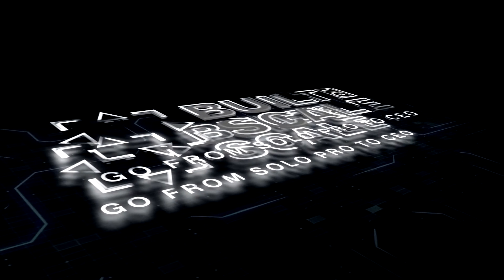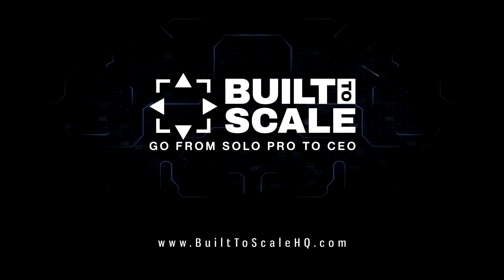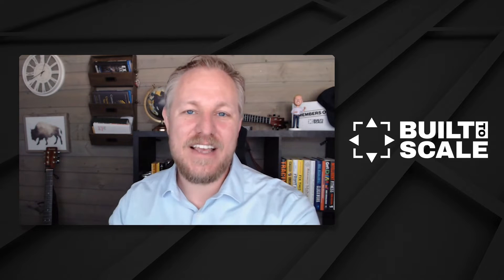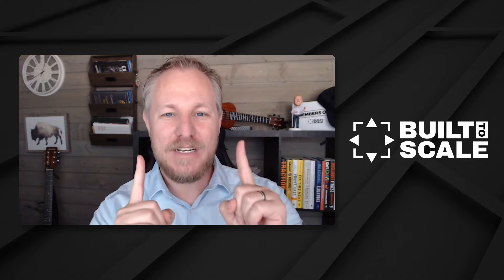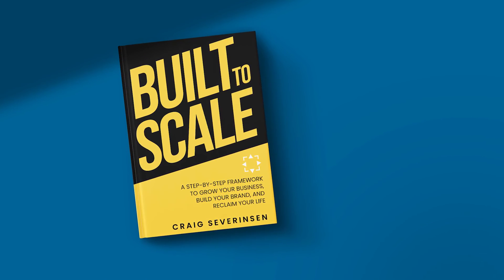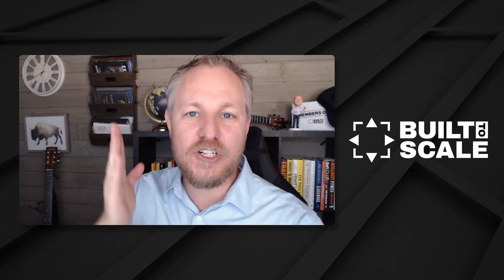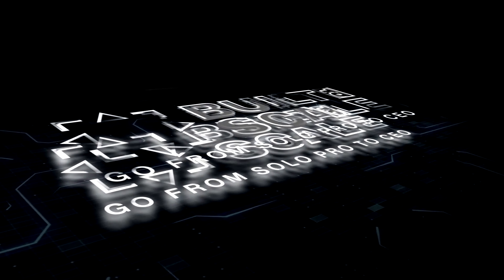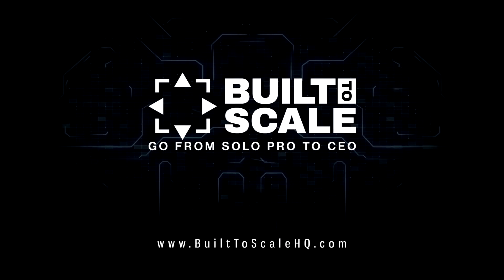The Key to Client Retention and Consistent Growth - Your Client Success System | Built to Scale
LINKS:

** Claim a Free Copy of the Built To Scale Framework to scale your business without sacrificing your personal life

Client retention is the unsung hero of business growth.

Imagine yourself walking the wrong way up an escalator. Every time you make a sale, you're taking a step up. But every time a client contract expires or a client stops working with you, you will start moving backwards.

And if you're losing clients just as fast as you're making those sales, you will either remain standing in the same place or keep moving backward.

In business, your goal is to retain more clients. Because when you do, you can grow more easily and be more profitable.

Can you imagine your business retaining clients so well that they stay with you and continue to pay for your services? All you have to do is make one or two sales a year, and you grow by about $100,000. That is the power of client retention.

Client retention, however, is not a guarantee to $100,000 a year. I'm trying to tell you that there is so much opportunity in client retention, making your sales and marketing much more effortless.

This is why a client success system is essential to have. It is the perfect solution for successful client retention.

As you grow, you cannot provide service to every single client, plus do the marketing and the sales of your business. You may think you can do it, but you don't have the time.
The client success system's goal is to enable your business to grow past you so you can reclaim your time and at the same time, guarantee your clients the results that they have been promised.